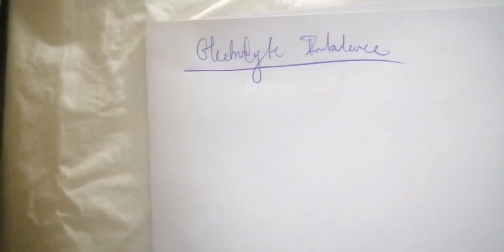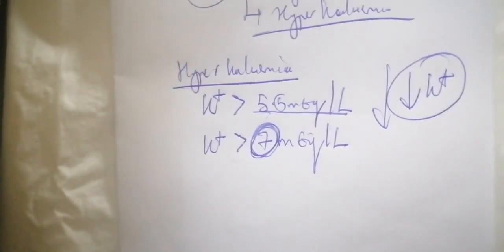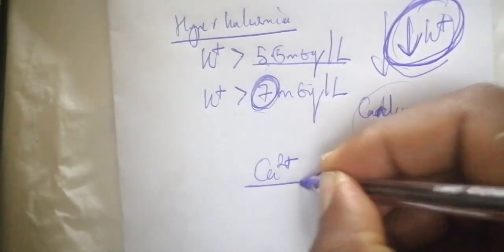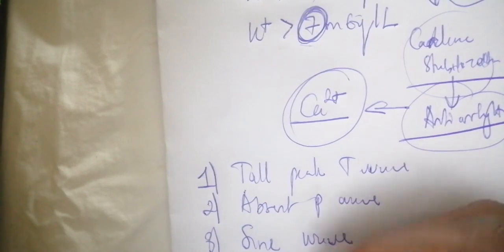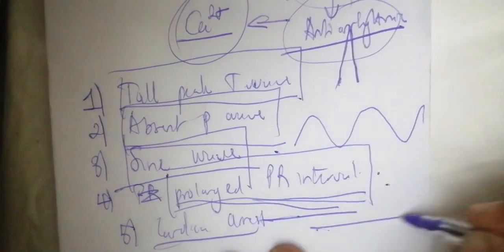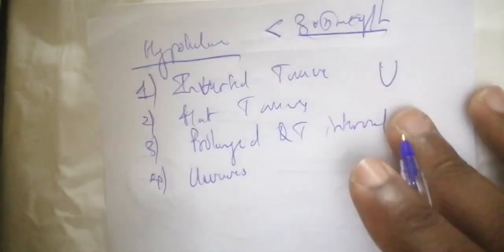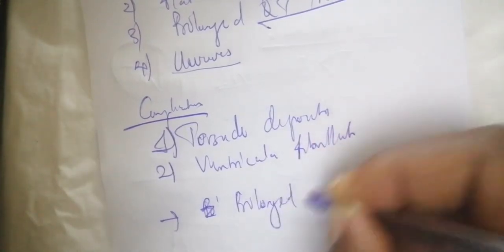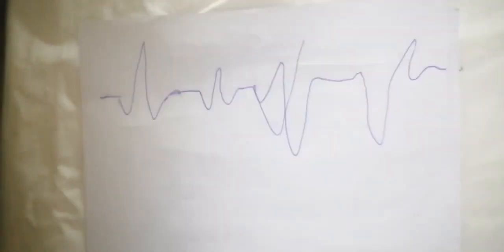SchrDbb_ electrolyte imbalance on Electrocardiograph